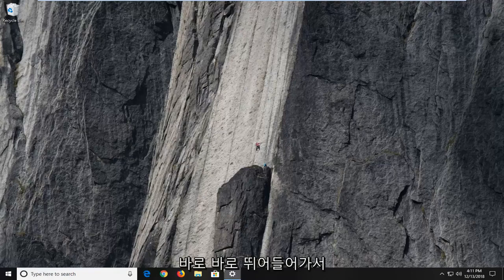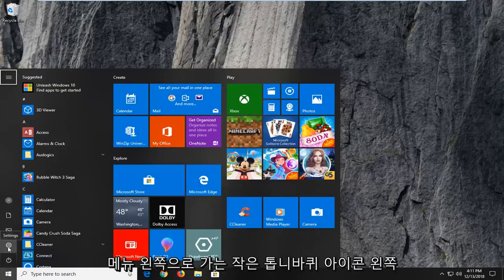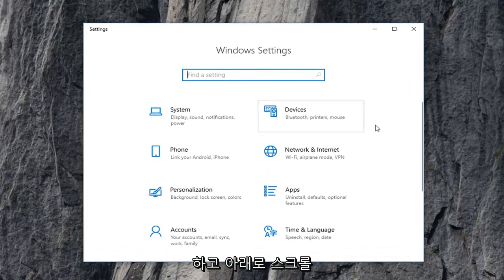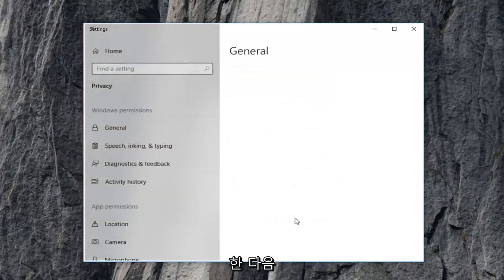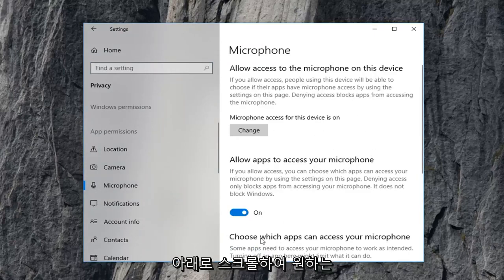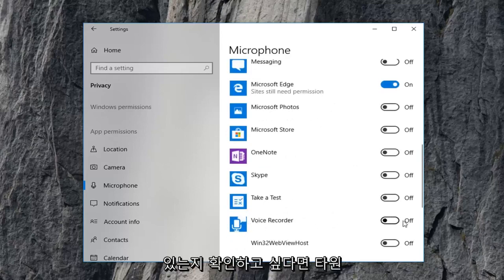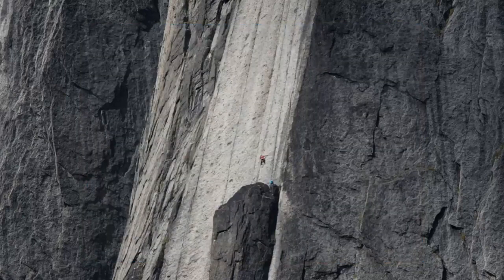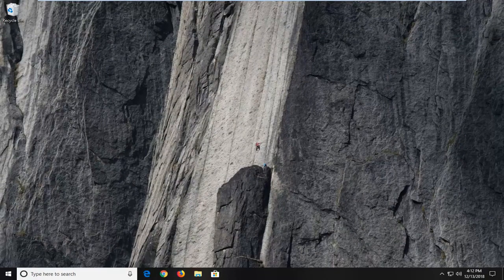윈도우10/11 녹음기 사용 불가 (설정에서 마이크를 설정해야 합니다)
Windows 10의 설정에서 마이크를 설정해야 하는 보이스 레코더 오류 수정.

신뢰할 수 있는 헤드셋은 게임에 더 몰입하거나 의사 소통에 있어 더 명확한 경험을 제공하는 데 중요한 도구입니다. 헤드셋은 특히 게임 개발자가 만든 분위기를 감상하고 동료 팀원들과 음성 통신으로 대화해야 하는 게이머에게 인기가 있습니다. 고맙게도 Microsoft는 항상 Windows에서 매우 쉽게 연결하고 모든 것이 작동하도록 만들었습니다.

다음은 Windows 10에서 헤드셋을 연결하는 방법입니다.

헤드셋을 PC에 연결했으면 Windows의 사운드 레벨 등이 올바르게 설정 및 구성되었는지 빠르게 확인할 차례입니다. 먼저 Windows에서 헤드셋이 기본 출력 장치로 선택되어 있는지 확인해야 합니다.